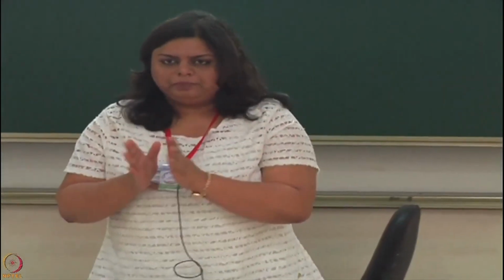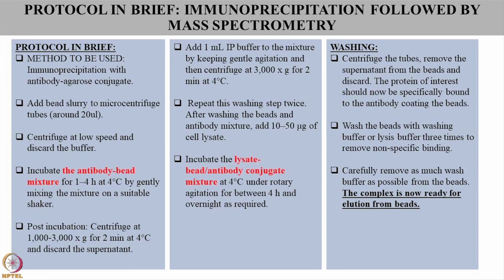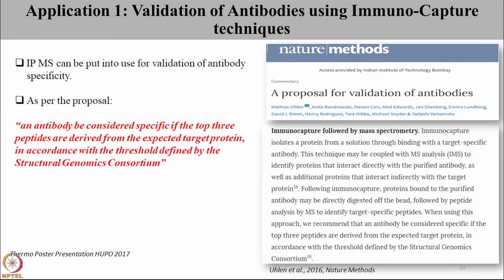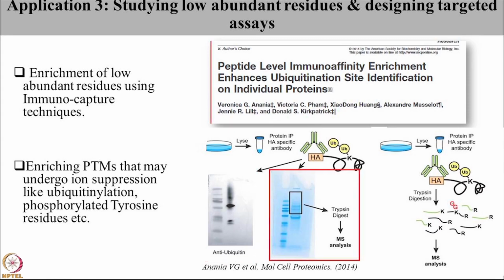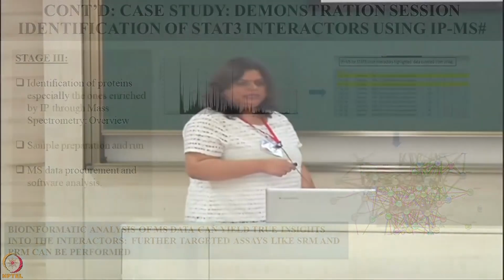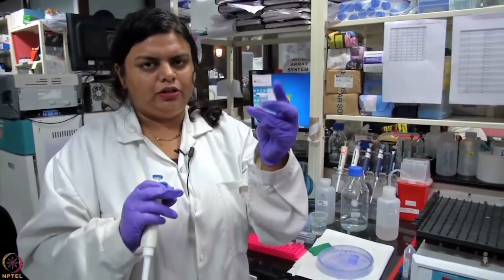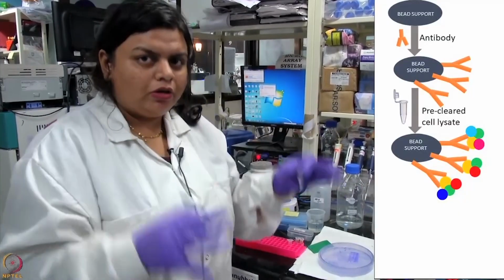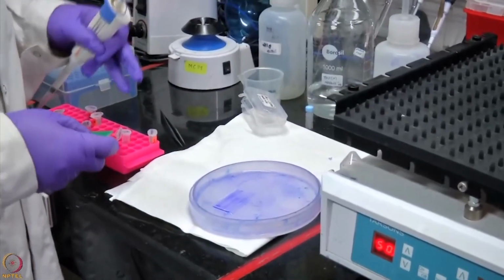Lecture 24 : Mass Spectrometry coupled Interactomics-I